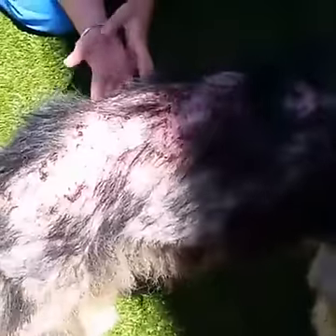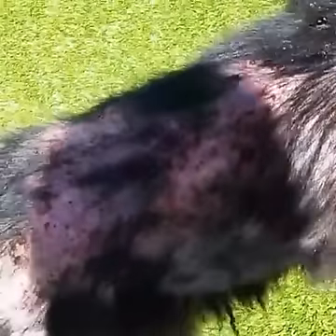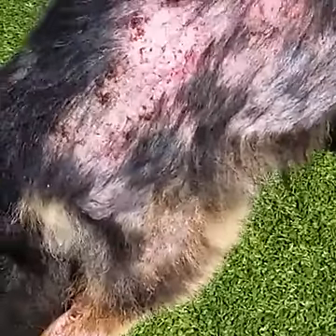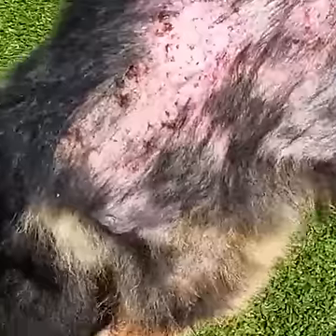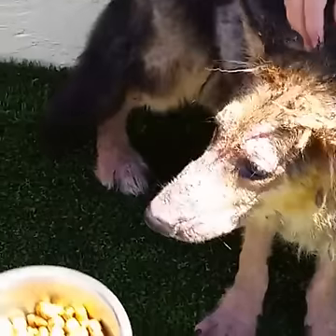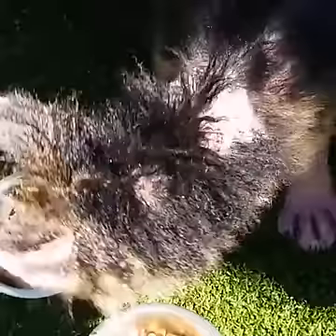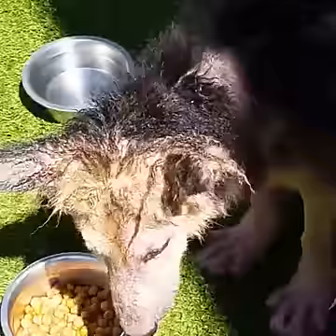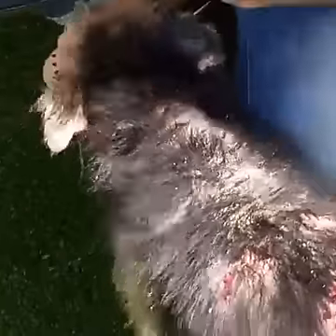More Turbo he is in need of your help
Turbo desperately needs your support.
5 months Male German Shepherd. Covered in Mange swollen paws blood and scabs covering his frail body. We are also desperately seeking a loving foster as the kennel environment is very stressful. 100 + Abandoned Dogs Of Everglades Florida

Florida Department of Agriculture CH36663100 plus Animal Rescue Inc.300 E Oakland Park Blvd. #401 Wilton Manors Florida 33334
Consumer information for 501c3 Charities as required by The Dept of Agriculture
A COPY OF THE OFFICIAL REGISTRATION AND FINANCIAL INFORMATION MAY BE OBTAINED FROM THE DIVISION OF CONSUMER SERVICES BY CALLING TOLL-FREE, WITHIN THE STATE, 1-800-HELPFLA, OR VIA THE INTERNET REGISTRATION DOES NOT IMPLY ENDORSEMENT, APPROVAL, OR RECOMMENDATION BY THE STATE.